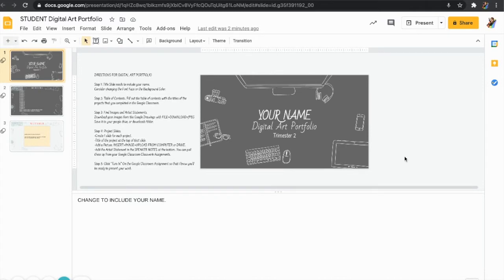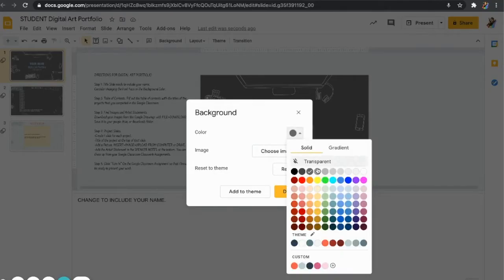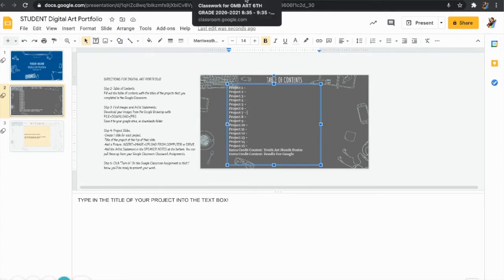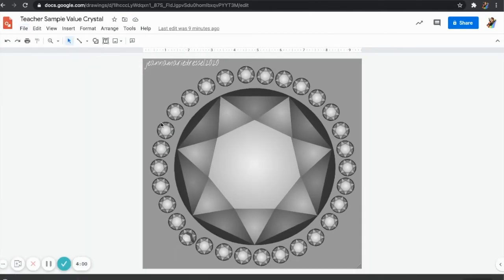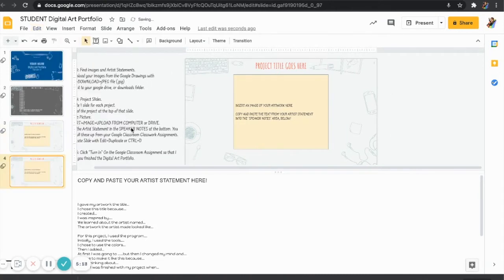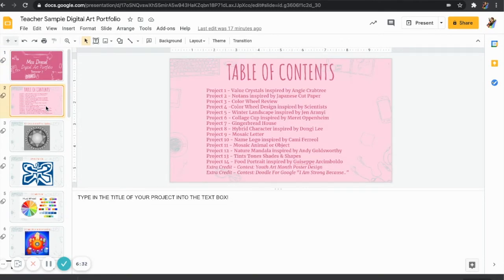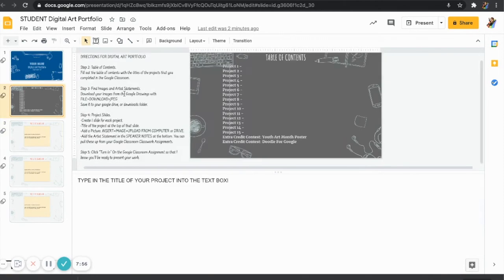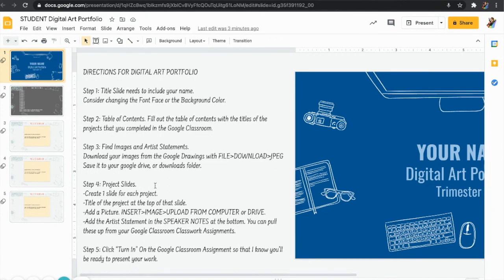Google Slides - Digital Art Portfolio